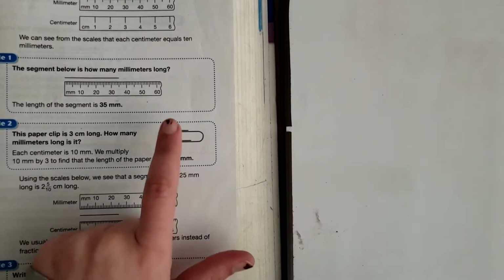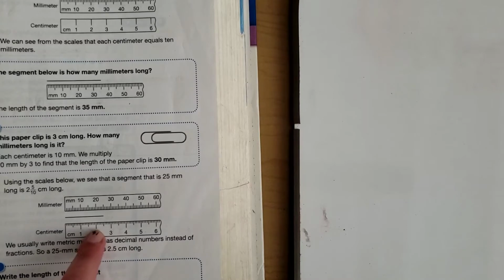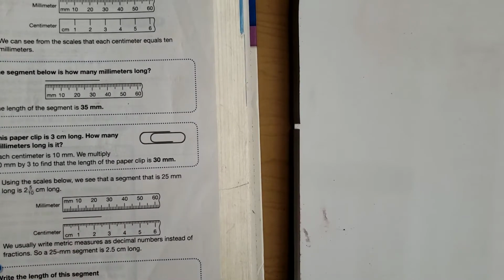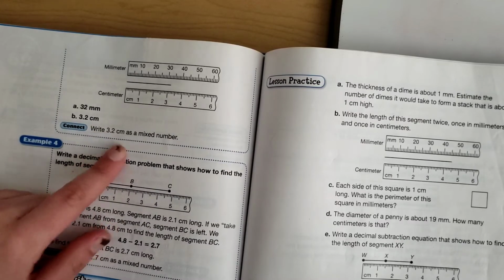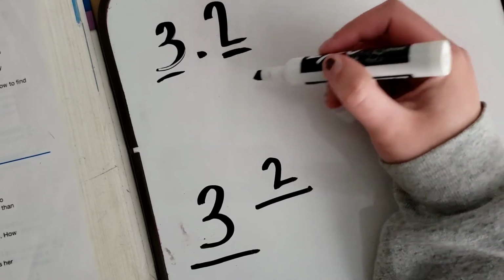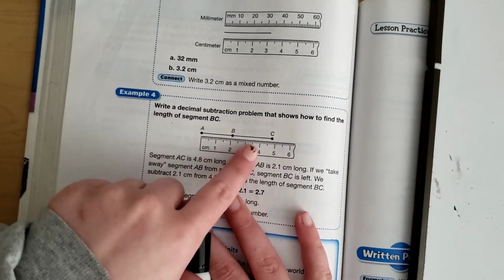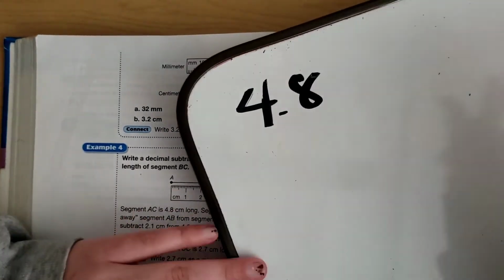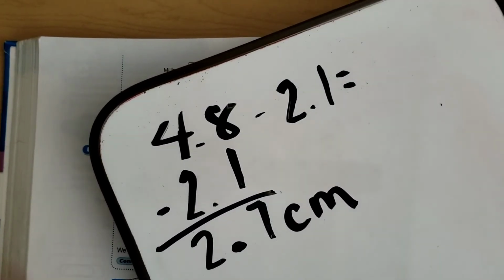Lesson 69 Examples